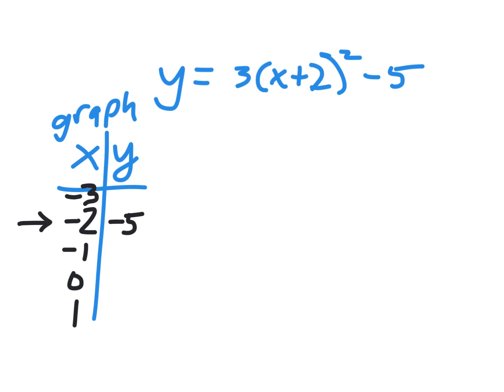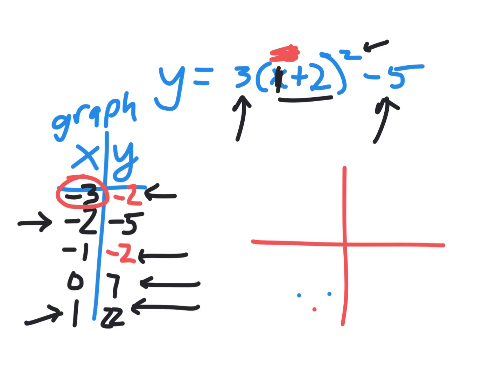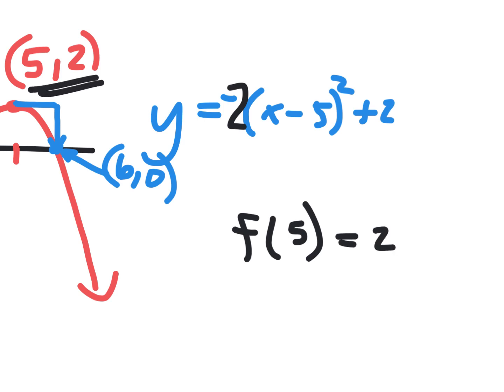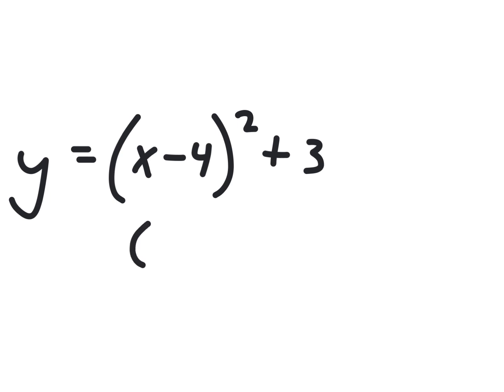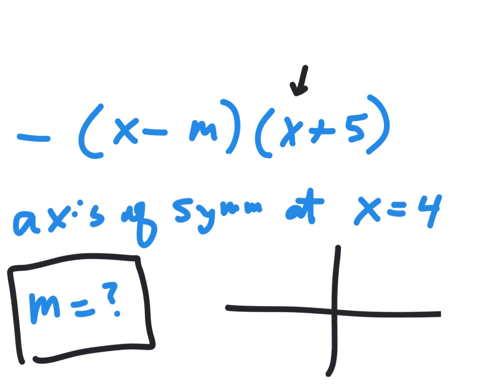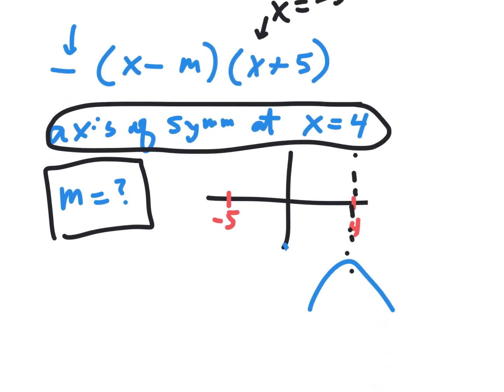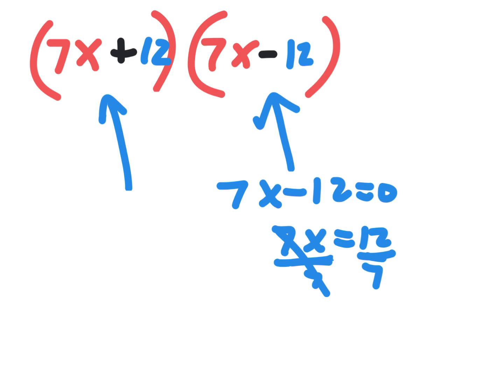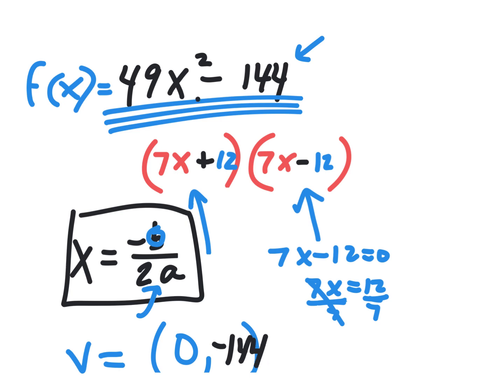Cumulative_2_Review Nov 17 hha